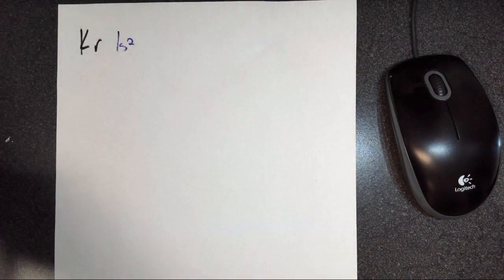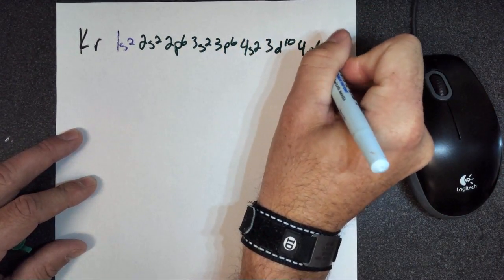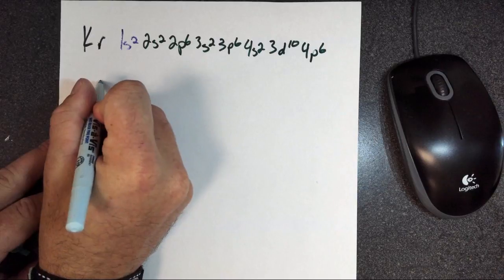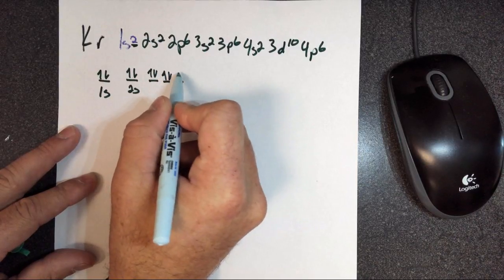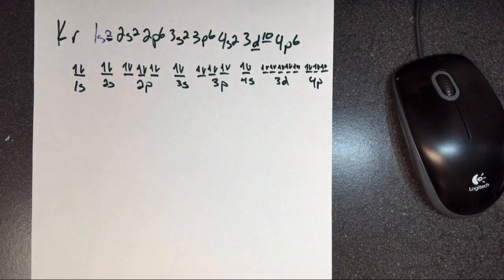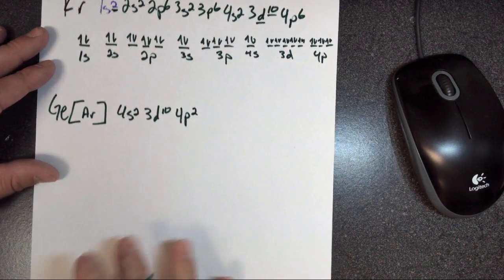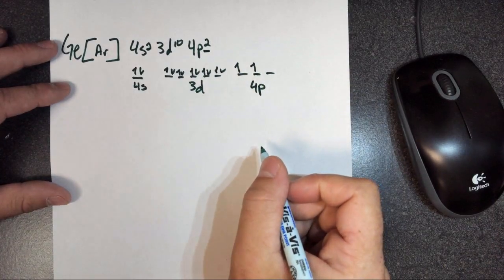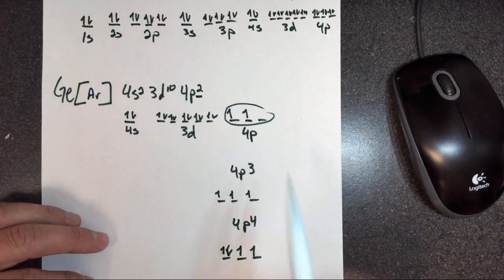Electron Config and orbital diagrams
Brief review of EFIG and orbital diagrams